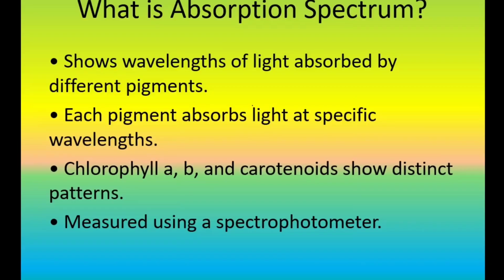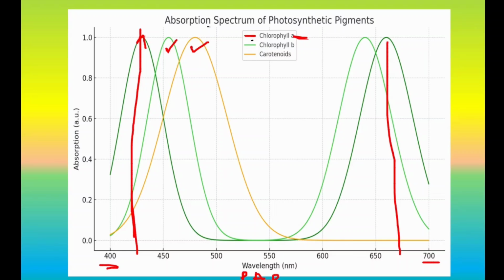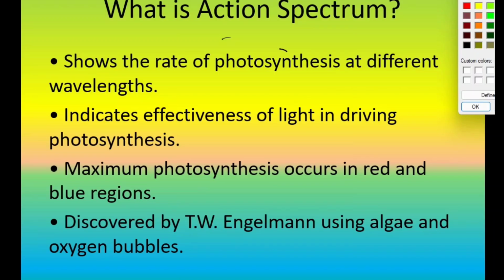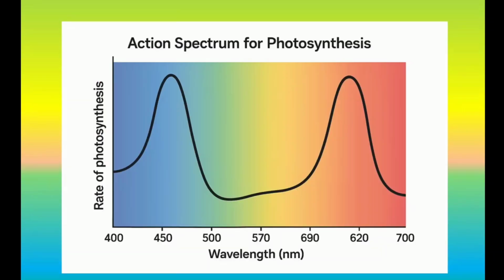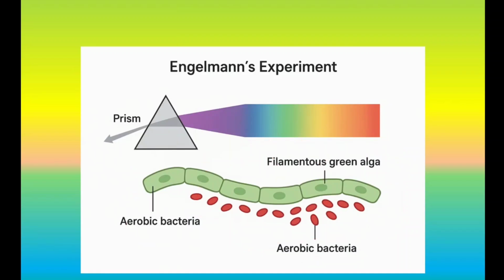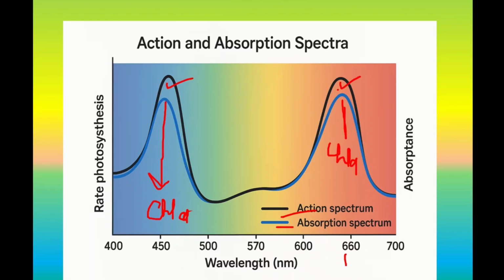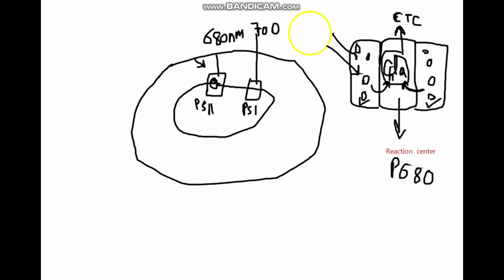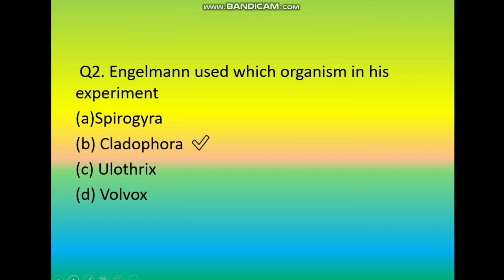"Absorption & Action Spectrum Explained | AWES Biology 2025 | Bioboostprix"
Absorption Spectrum vs Action Spectrum | AWES Biology 2025 | Bioboostprix
Confused between absorption spectrum and action spectrum in photosynthesis? 🌱 This video from Bioboostprix gives you a simple, visual, and exam-ready explanation to help you score higher in AWES Biology 2025 and other competitive exams.

✅ In this video, you'll learn:

What is the absorption spectrum?

What is the action spectrum?

Difference between absorption and action spectrum

Role of chlorophyll and other pigments

Key diagram-based and MCQ concepts for exams

How spectrum affects photosynthesis efficiency

🎯 Best for:

AWES (Army Public School) Biology Exam 2025

NEET, CUET, Class 11 & 12 Biology

Students needing visual clarity for diagram-based questions